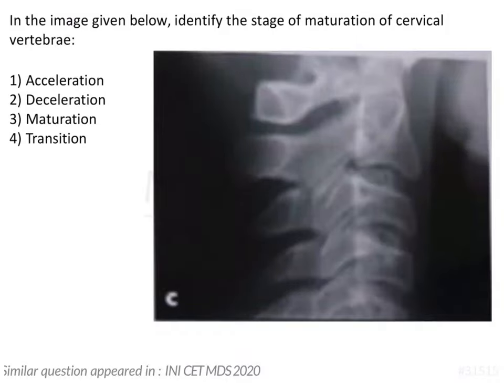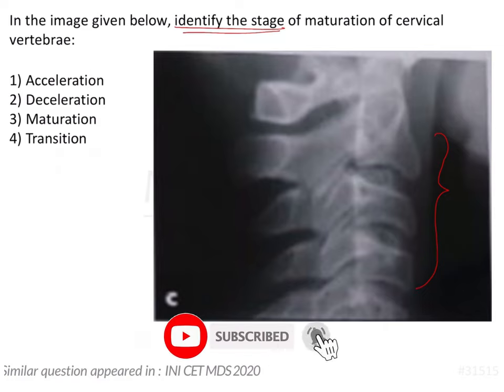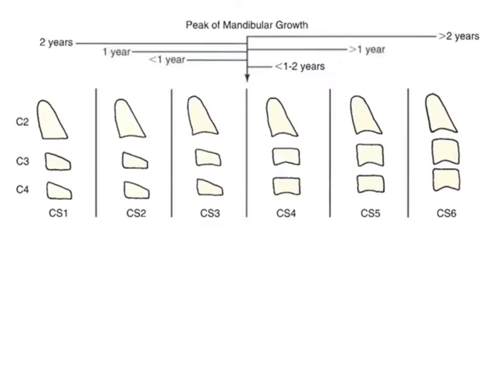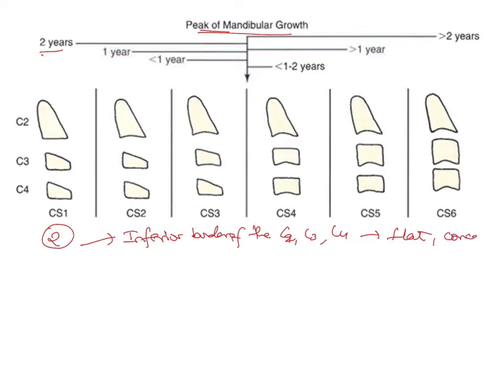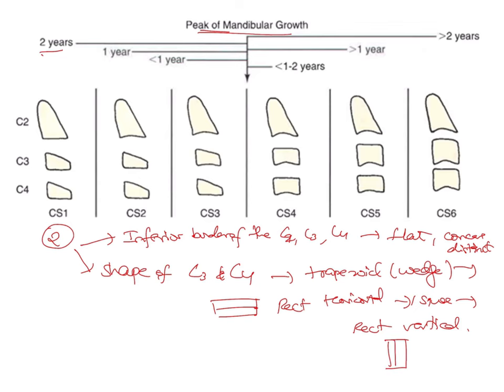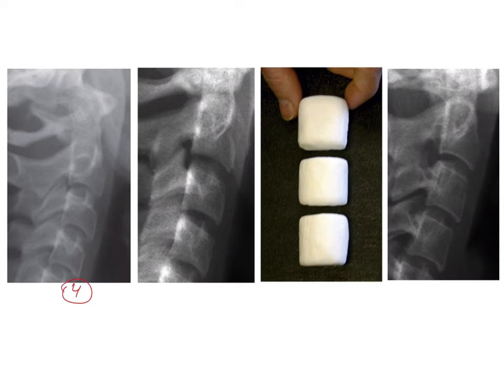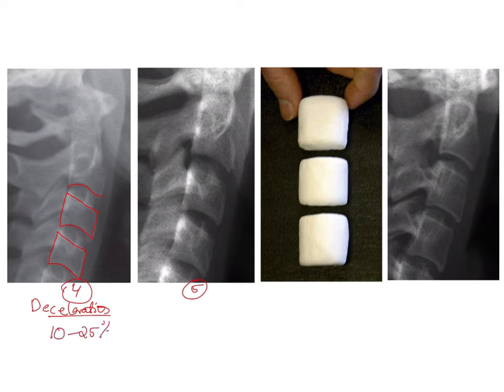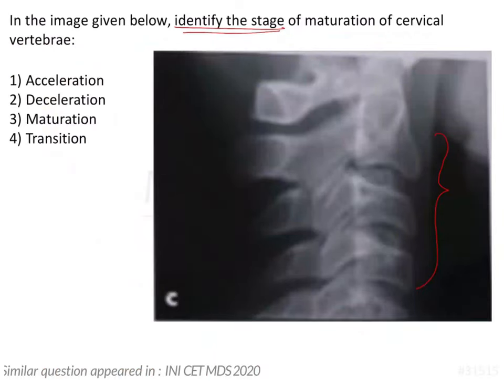NEET MDS | INICET - Orthodontia - Growth And Development | Explanatory Video | MERITERS